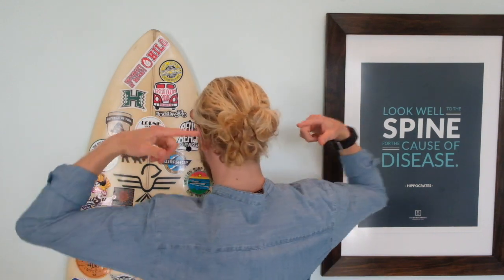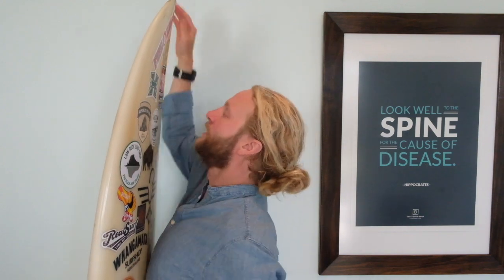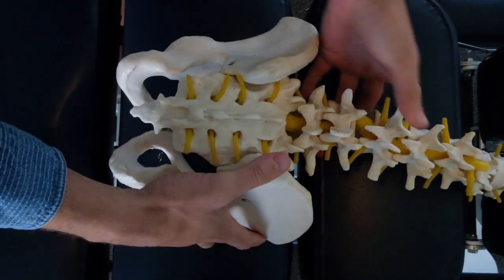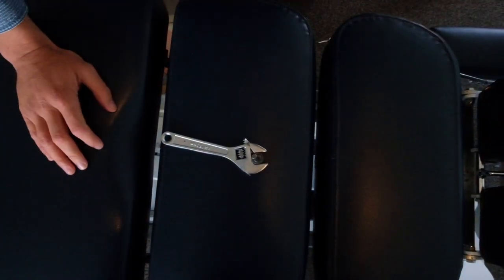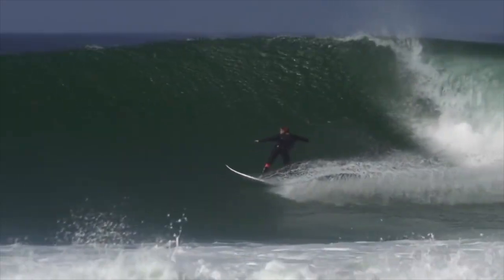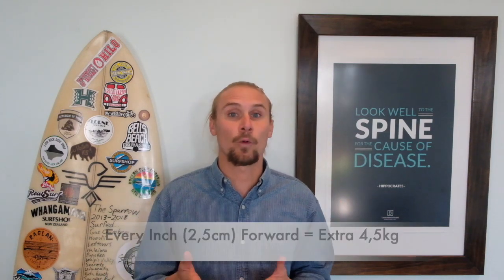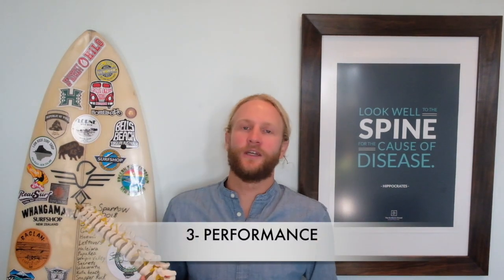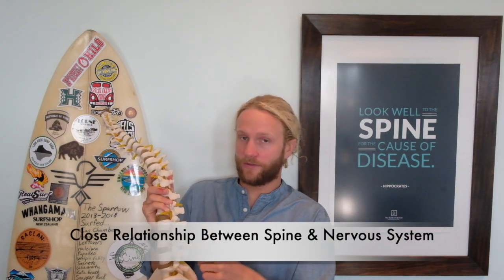3 Reasons To Take Care Of Your Spine If You Are A Surfer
With Dr. Remington Besnoin & Dr Cory Palmer, Chiropractors.

Learn how the health of your spine affects your surfing so you can be pro-active about it and keep a healthy spine. We want you to have the most fun on the waves & still surf when you are 90!

Research About Nervous System Function & Chiropractic
- Lauro A, Mouch B. Chiropractic effects on athletic ability. J Chiropractic Research and Clinical Investigation. 1991;6(4):84–87.
- Nilsson N, Christensen H, Hartvigsen J. Lasting changes in passive range motion after spinal manipulation: a randomized, blind, controlled trial. Journal of Manipulative and Physiological Therapeutics. 19 (3): 165-8.
- Hoskins W, Pollard H. The effect of a sports chiropractic manual therapy intervention on the prevention of back pain, hamstring and lower limb injuries in semi-elite Australian Rules footballers: a randomized controlled trial. BMC Musculoskeletal Disorders. 2010 April 8;11:64. doi: 10.1186/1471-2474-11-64.
- Niazi IK, Türker KS, Flavel S, Kinget M, Duehr J, Haavik H. Changes in H-reflex and V-waves following spinal manipulation. Exp Brain Res. 2015 Apr;233(4):1165-73. doi: 10.1007/s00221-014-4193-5. Epub 2015 Jan 13. PubMed PMID: 25579661.
- Christiansen TL, Niazi IK, Holt K,Haavik H. The effects of a single session of spinal manipulation on strength and cortical drive in athletes. Eur J Appl Physiol. 2018 Apr;118(4):737-749. doi: 10.1007/s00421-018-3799-x. Epub 2018 Jan 11. PubMed MID: 29327170
- Holt KR, Haavik H, Elley CR. The effects of manual therapy on balance and falls: a systematic review. J Manipulative Physiol Ther. 2012Mar-Apr;35(3):227-34. doi: 10.1016/j.jmpt.2012.01.007. Epub 2012 Feb 17. Review. PubMed PMID: 22343006.